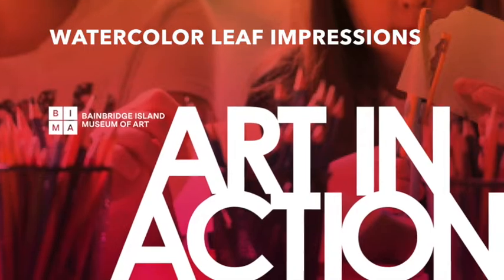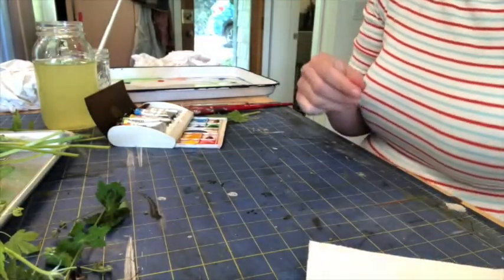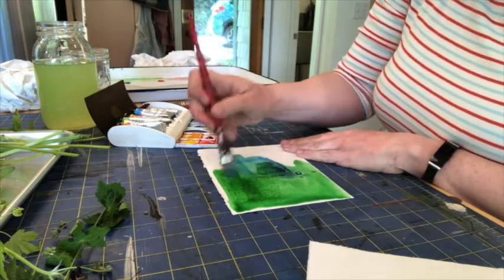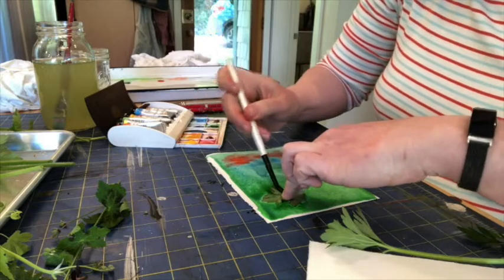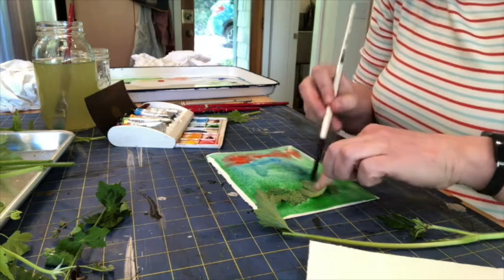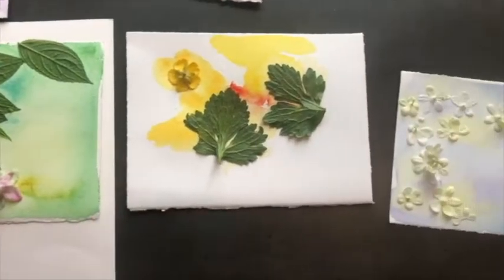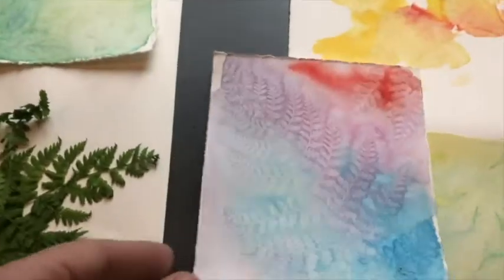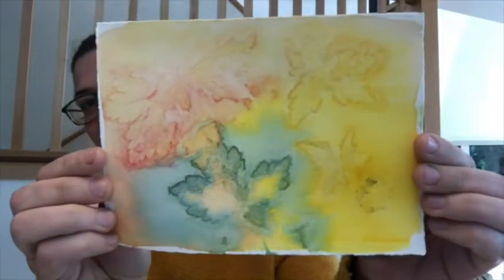Watercolor Leaf Impressions - Art in Action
Today we're painting for ArtinAction! Emily Browne, BIMA teaching artists, leads us through a fun project using leaves to make watercolor prints!